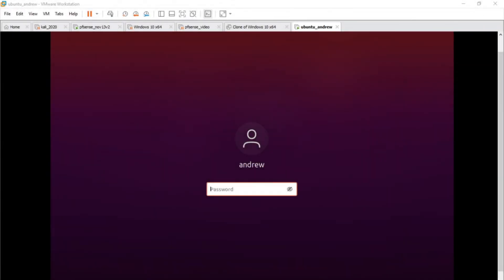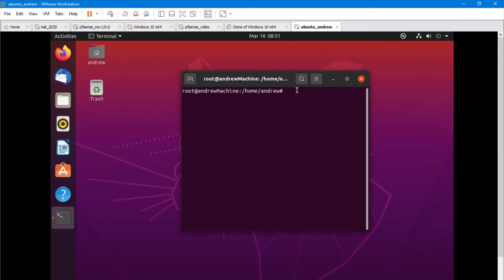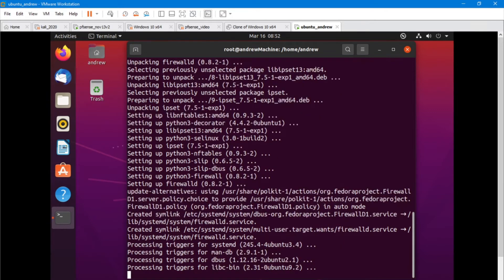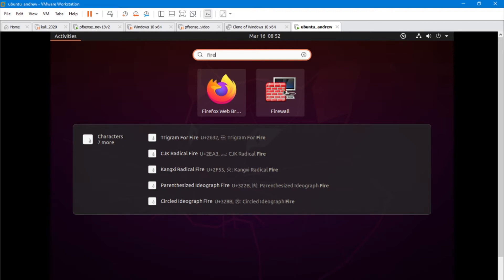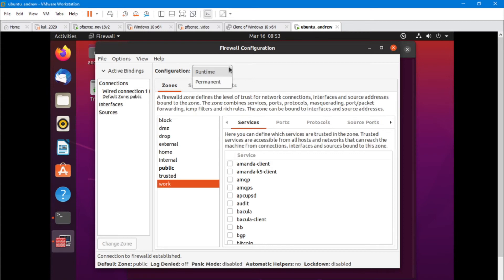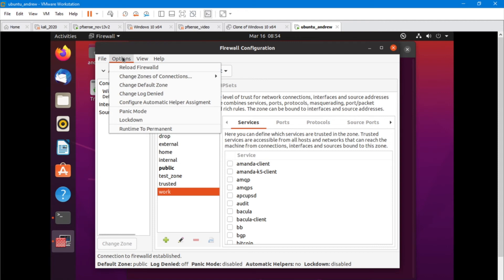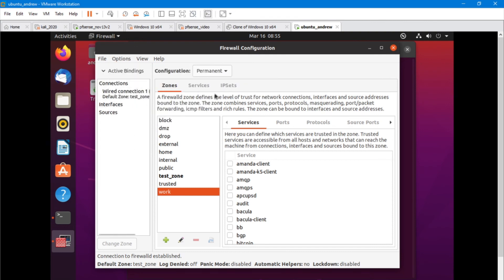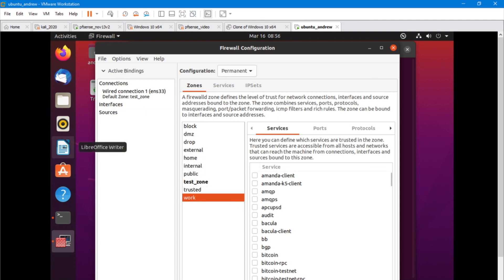How to Install Firewalld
This short video shows you how to install Firewalld, set up the gui, and create your first zone